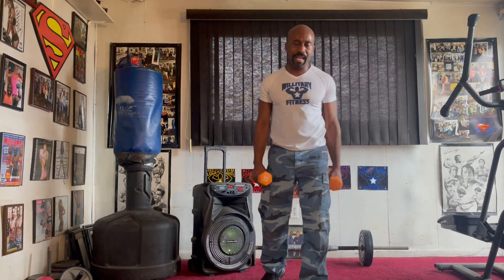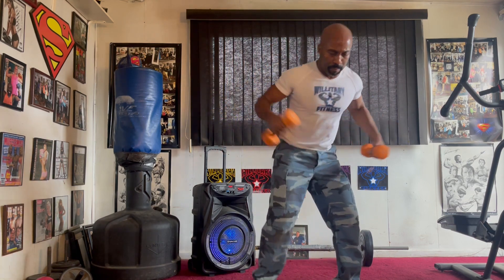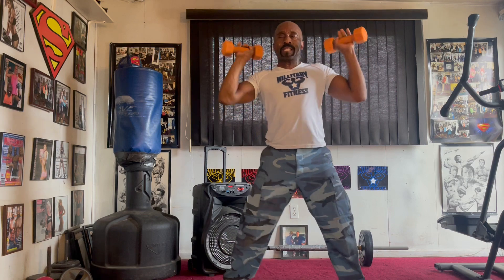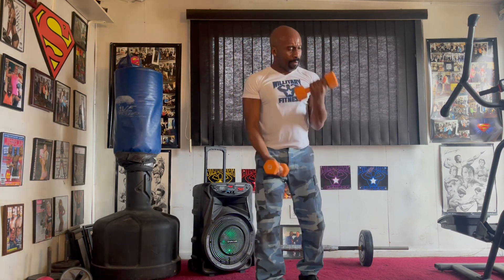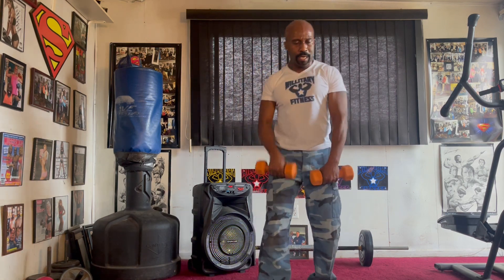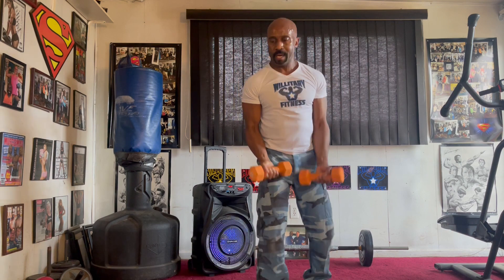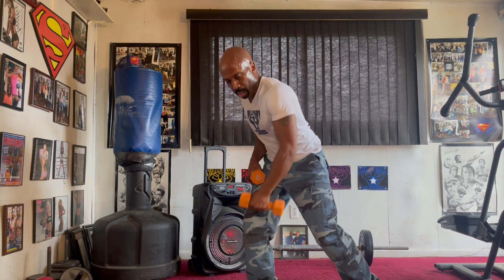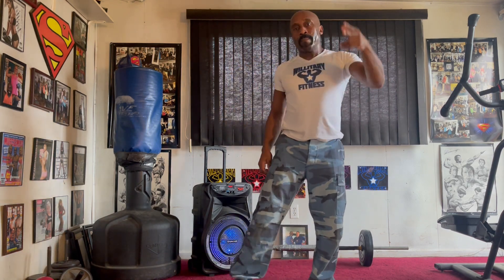HOT TRACKS THURSDAY!MEEK MILLVID#392 OF 500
8 LB WEIGHT ARM BACK THIGH TONER!